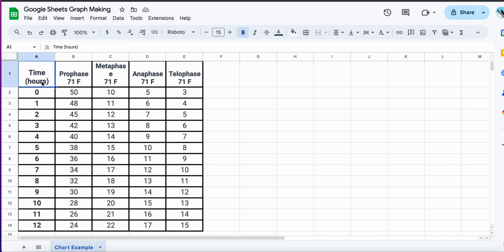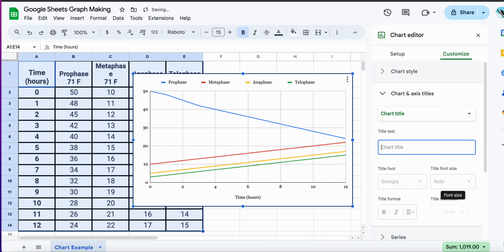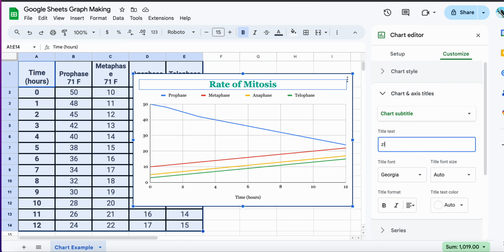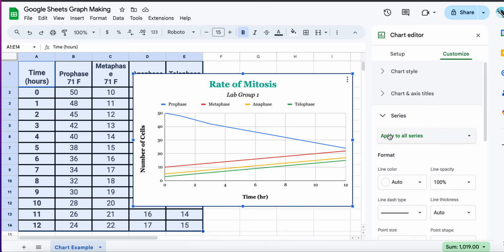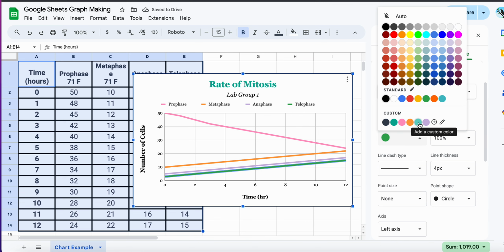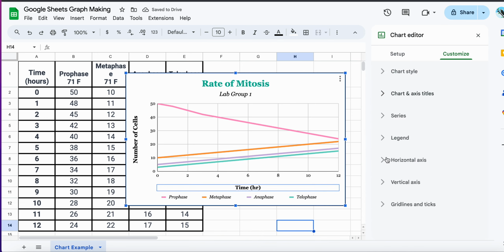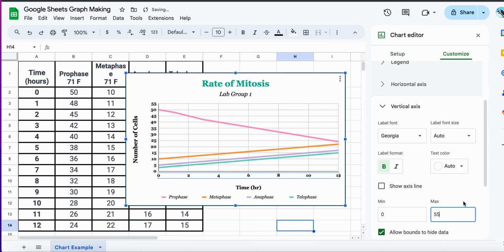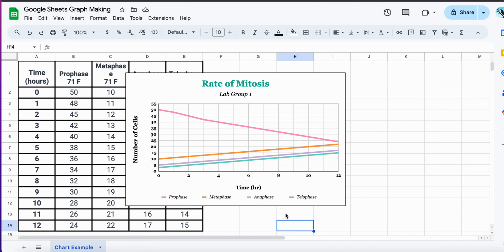Mastering Google Sheets: Creating A Chart from Scratch - Step-by-Step Tutorial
Welcome to my comprehensive tutorial on creating charts in Google Sheets! In this step-by-step guide, you'll learn how to visually represent your data for better analysis and presentation. Whether you're a student, a professional, or just someone looking to enhance their data visualization skills, this tutorial is perfect for you.

Follow along as I take you through the entire process of creating a chart in Google Sheets. I'll cover everything you need to know, including:

1. Selecting Your Data: Learn how to choose the data range that you want to visualize in your chart.

2. Inserting a Chart

3. Customizing Your Chart: Explore various customization options such as titles, labels, colors, and styles to make your chart visually appealing and informative.

4. Adjusting Chart Settings: Understand how to modify chart settings like axes, legends, gridlines, and data labels to enhance clarity and comprehension.

Don't let your data remain hidden in spreadsheets—bring it to life with compelling charts! Join me on this journey to become a charting expert in Google Sheets.